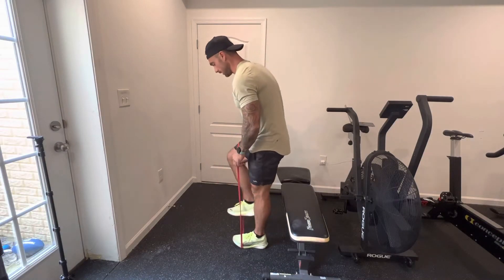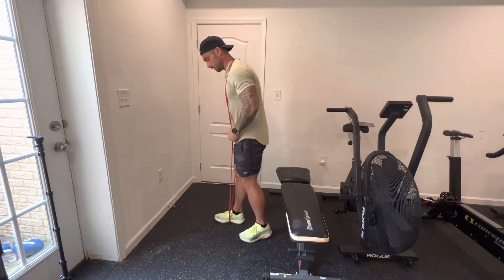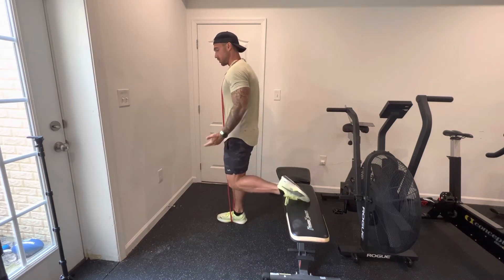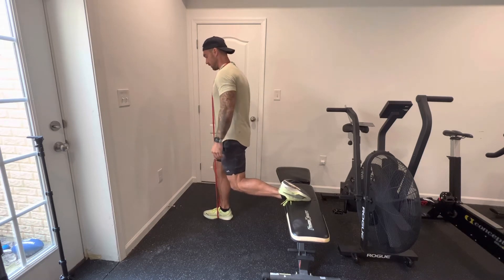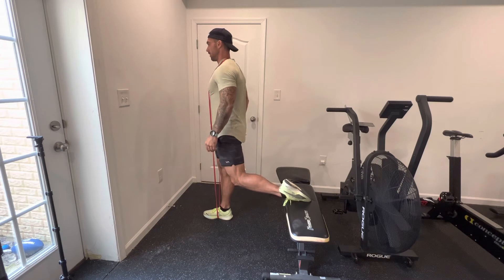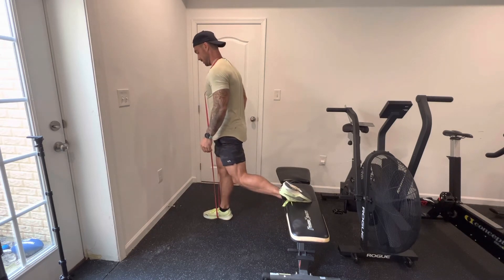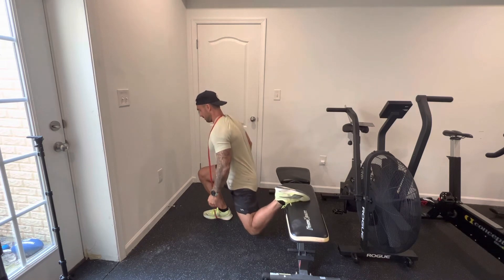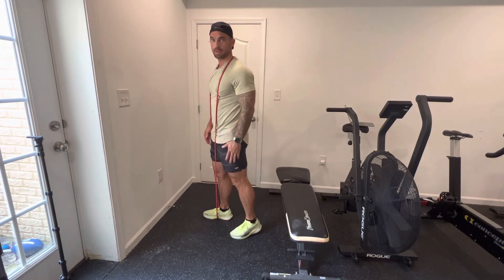Band Bulgarian split squat